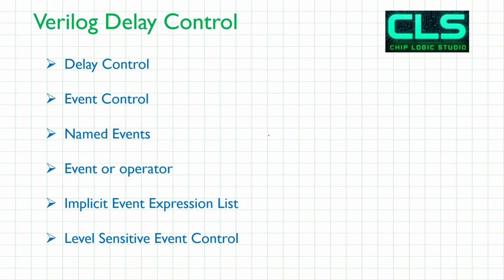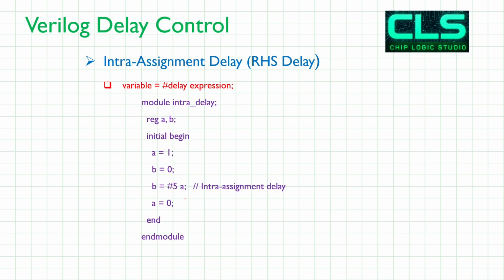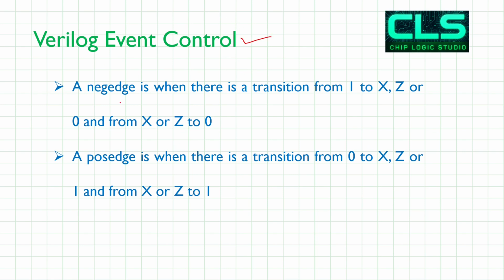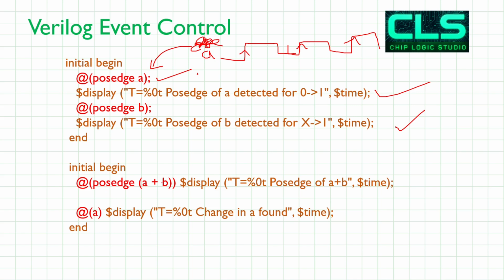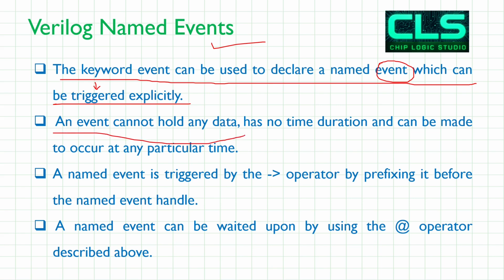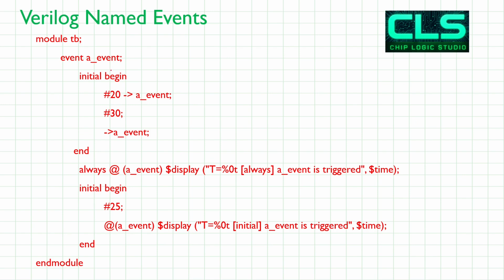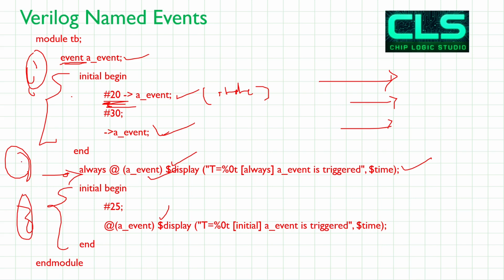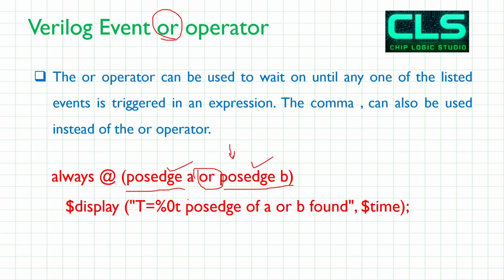Verilog Timing Control | Delay Control and Event Synchronization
Here’s the updated, polished description for Day 12 – Delays & Events in Verilog, rewritten from your original text and optimized for YouTube SEO, VLSI learners, and course continuity 👇

Welcome to Day 12 of the Verilog Course by Chip Logic Studio (CLS)! 🎯

In this video, we dive deep into Delays and Events in Verilog HDL, a core concept of timing control that plays a critical role in RTL design, simulation accuracy, and verification environments.

Understanding how delay control (#) and event control (@) work is essential for writing correct, synchronized, and realistic Verilog code, especially in testbenches and clock-driven designs.

🔍 What you’ll learn in this video:

🔹 What are Delays in Verilog HDL
🔹 Types of delay control (delay)
🔹 Inter-assignment vs intra-assignment delays
🔹 What are Events in Verilog
🔹 Event control using @ and sensitivity lists
🔹 Named events and event triggering
🔹 Difference between delay control vs event control
🔹 Using delays and events in RTL and testbench coding
🔹 Practical timing-based Verilog examples

This session builds a strong foundation for simulation timing, which is extremely important before moving to SystemVerilog timing constructs, clocking blocks, and UVM synchronization mechanisms.

📘 Suitable for:

✔️ VLSI Design Engineers
✔️ Verification Engineers
✔️ Students learning Verilog from scratch
✔️ FPGA / ASIC design learners
✔️ RTL & Verification interview preparation

for more tutorials on Verilog, SystemVerilog, UVM, RTL Design, Functional Verification, Python scripting, and Linux for VLSI.

💬 Have a doubt? Drop it in the comments — your doubt is my problem! 😊